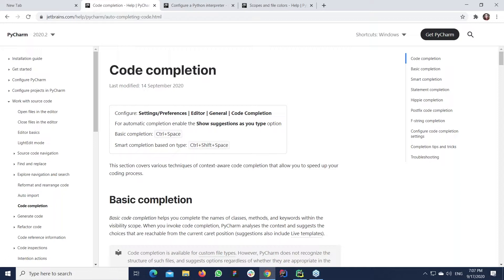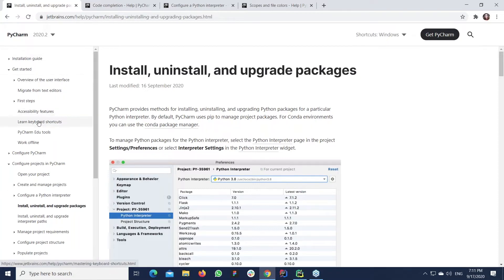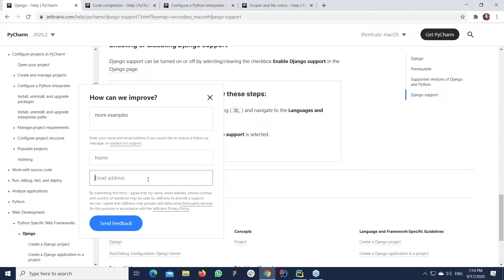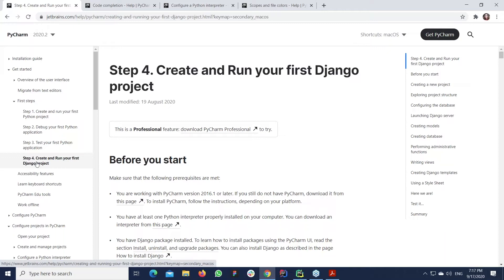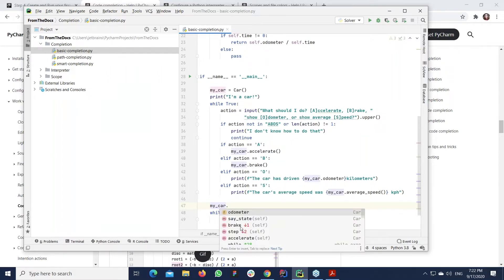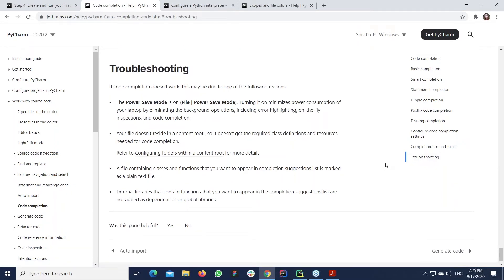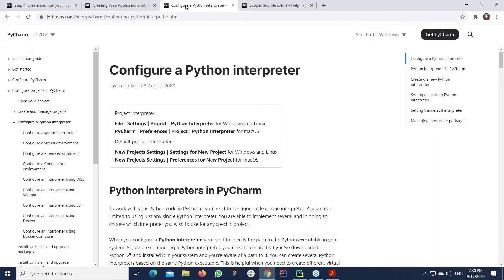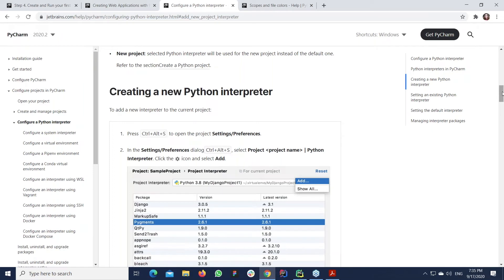From The Docs: PyCharm Skills, Beginner to Advanced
PyCharm is a comprehensive IDE that also comes with comprehensive help. What's available and what is it like working on the help? PyCharm’s Alla Redko joins us to discuss how the help gets made. As a bonus, we show 3 help topics — one for beginners, intermediate, and advanced — then demonstrate all the ways to that feature in PyCharm.

Finally, we’re putting thought into "onboarding": how to get new users productive, quickly. We’d love to hear your thoughts on this. In particular, what can we do that will actually get used?

Alla Redko is a technical writer at JetBrains. Alla is responsible for web help for PyCharm IDE, R plugin, and Big Data Tools plugin. Before that, Alla worked for Sun Microsystems, Oracle, and Azul Systems, where she documented Java technologies including Java SE, Java ME, and Java FX.

Category: webinar